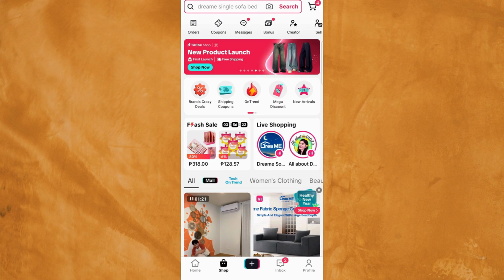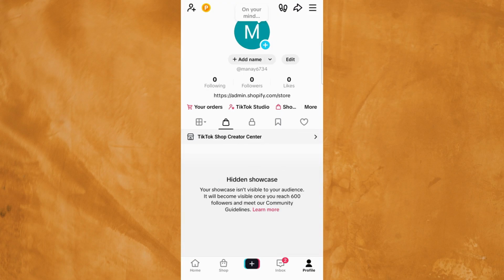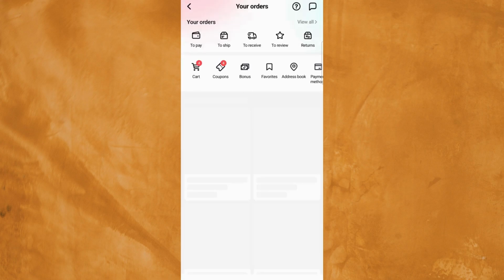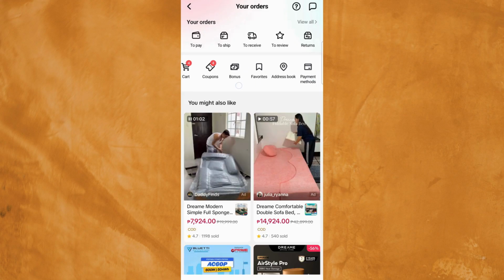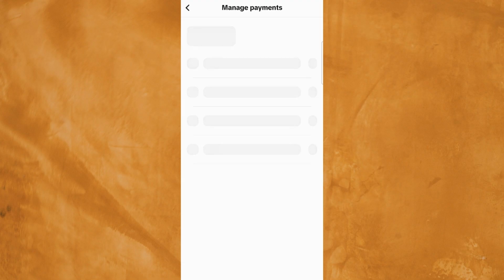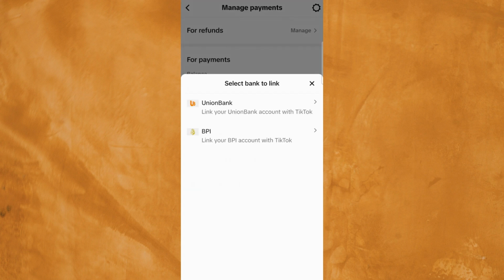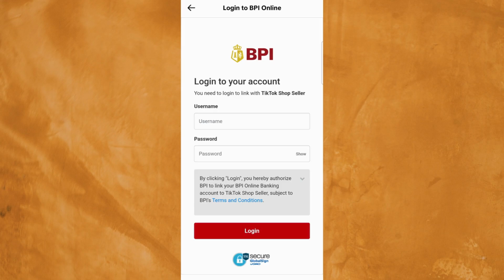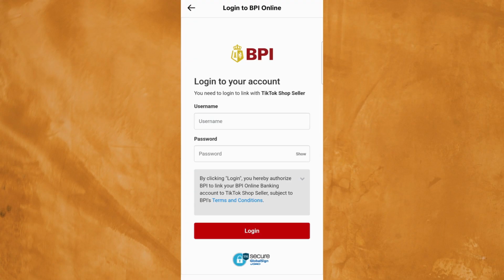How to link bank account to TikTok Shop (full guide 2026)